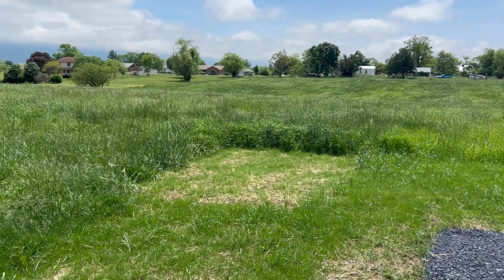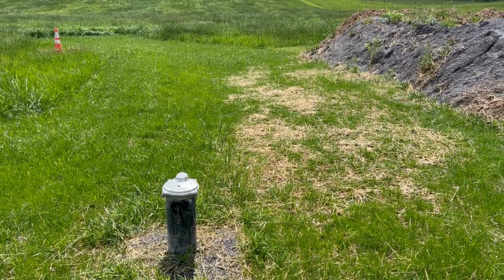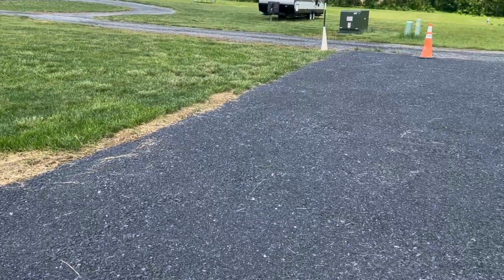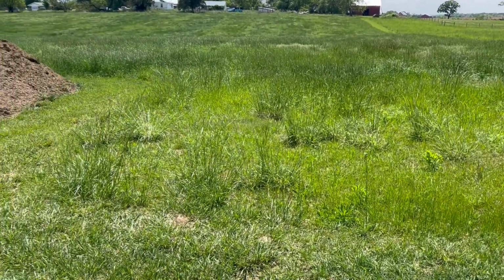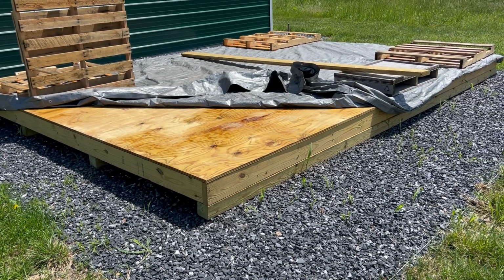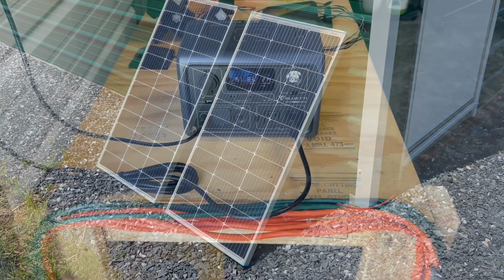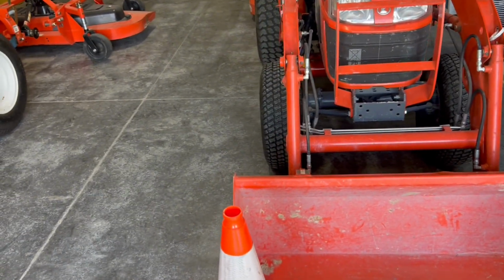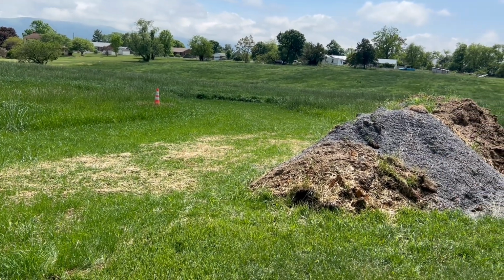Hay, Construction and Equipment Updates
Hayfield is on target for week 1 or 2 of June for first harvest. Well has been drilled, driveway has been installed and started construction on a 12x 16 Farm Structure.